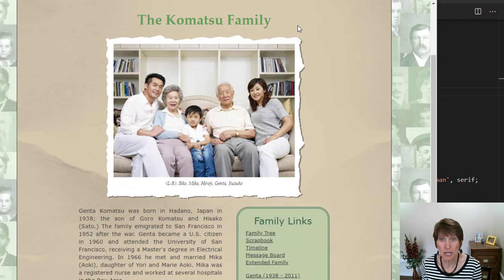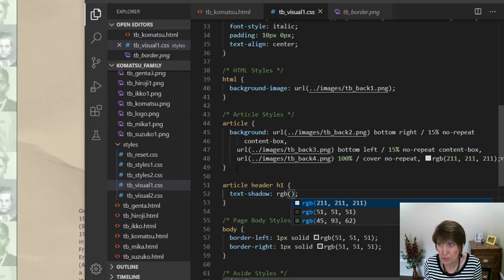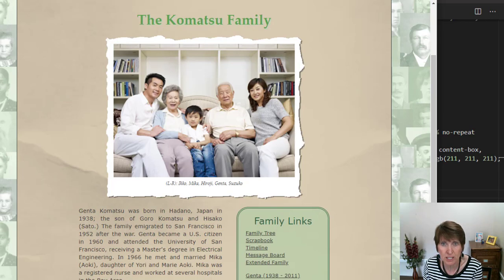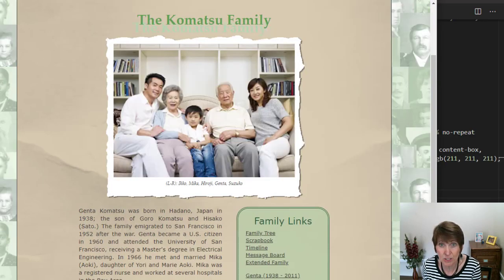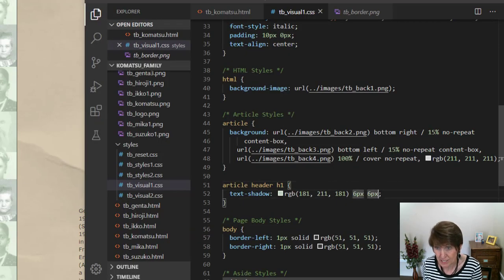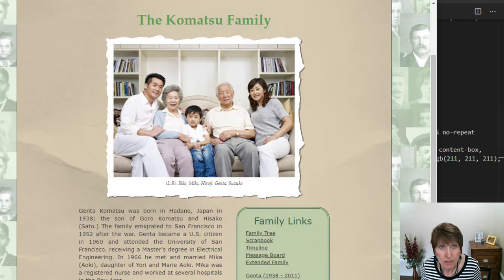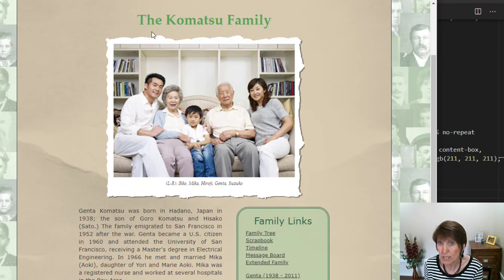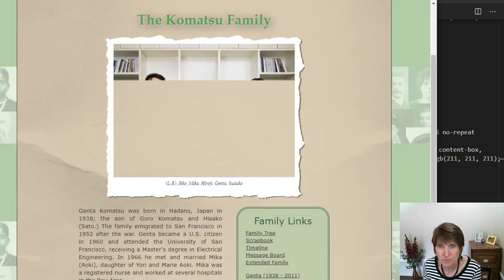Creating a text shadow